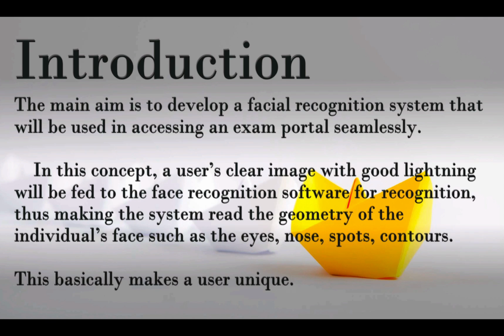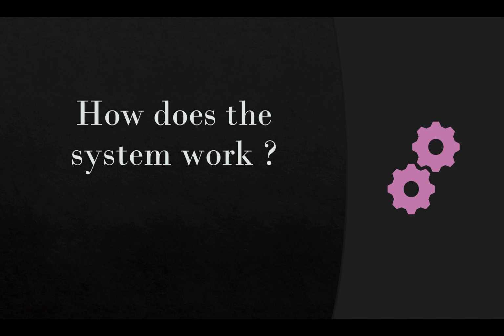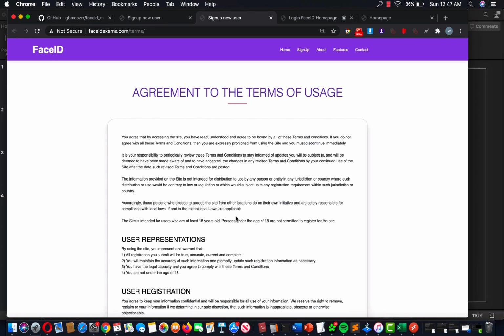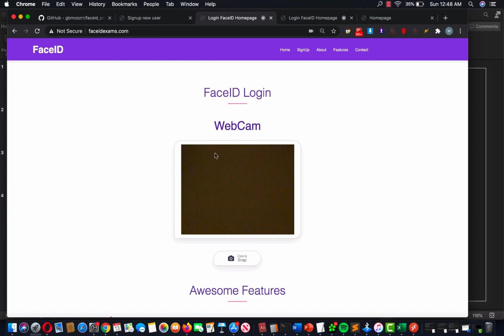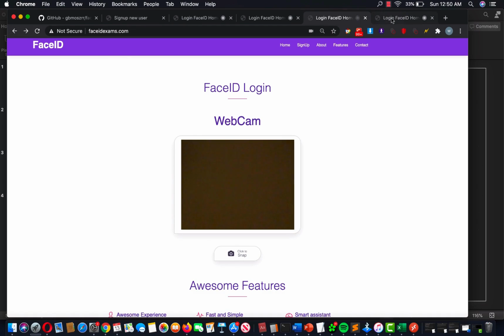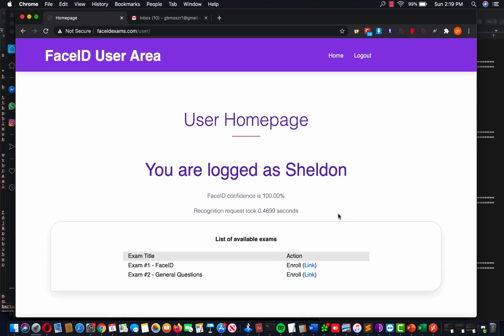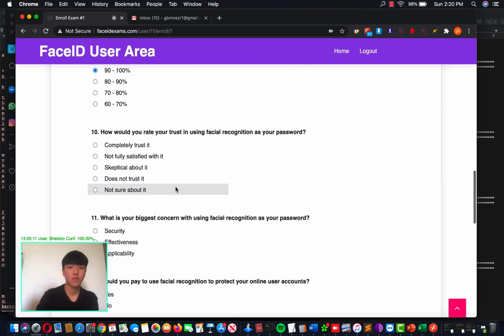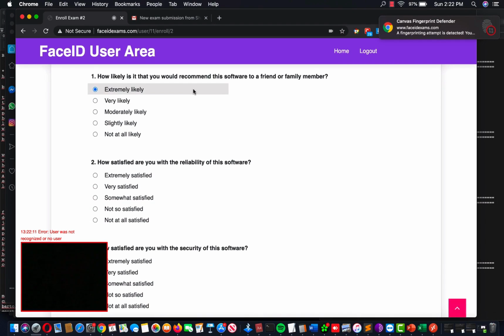AUTOMATED FACE IDENTIFICATION SYSTEM- SCREENCAST DEMONSTRATION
The above demonstration depicts a facial recognition system for use in accessing an exam portal.

The system comprises of different features . To get started, there is a signup form for new users who are willing to use the system for educational purposes and what is needed is just a clear picture with bright lightning for  successful login access.

This FaceID application is an Exam portal that provides intuitive and secure authentication enabled by camera to accurately map the geometry of user's face.

## Features
    • FaceID user authorization
    • New user signup
    • User login/logout
    • Exams enrollment and results view
    • Modern user interface
    • Admin section: add users, view exams and user answers

## Building Locally
To get started building this application locally, the application can be run by cloning the code from GitHub:

in your browser.